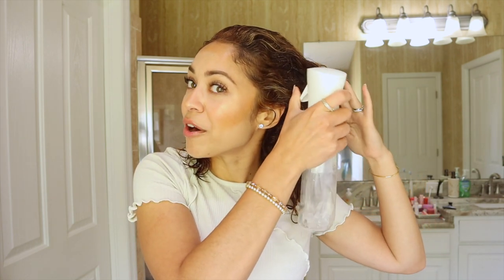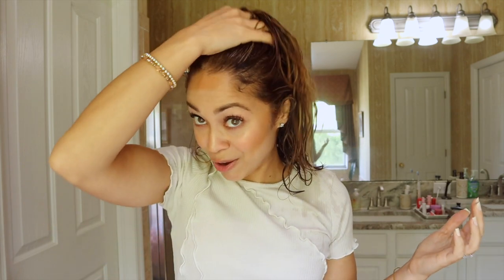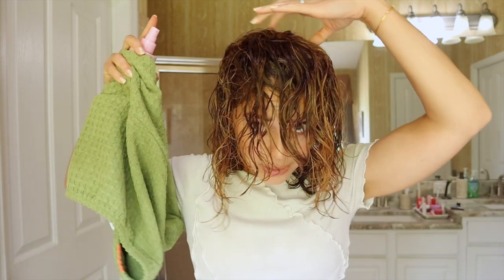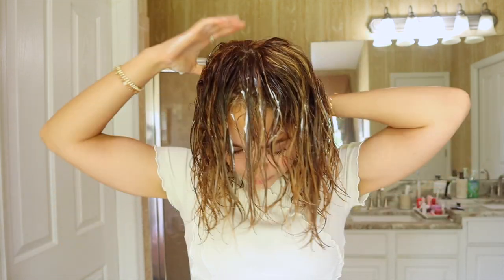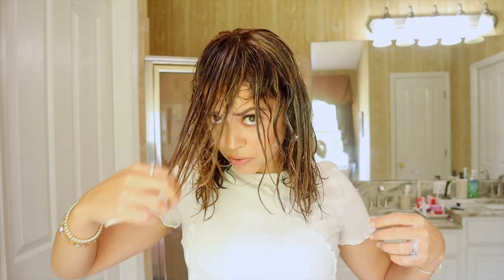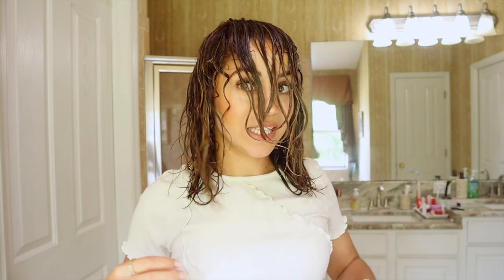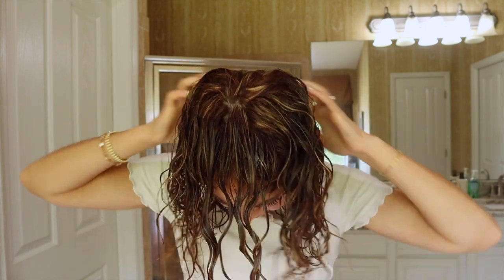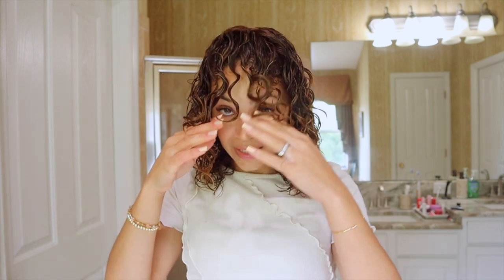New Hair Wash & Go! (w/ Rizos Curls)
Have you guys tried Rizos Curls? What do you think?

Refresh & Detangle Spray
Ulta

Volumizing Hair Spray
Ulta

Curl Defining Cream
Ulta

Wet Brush

My Ring